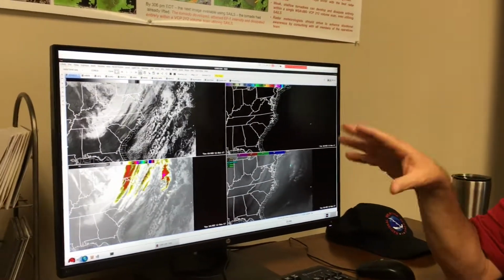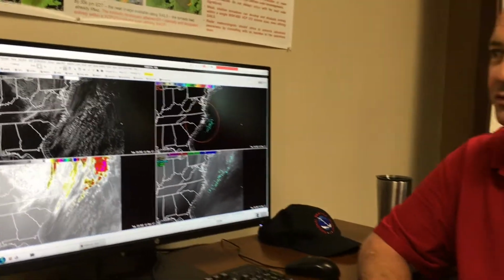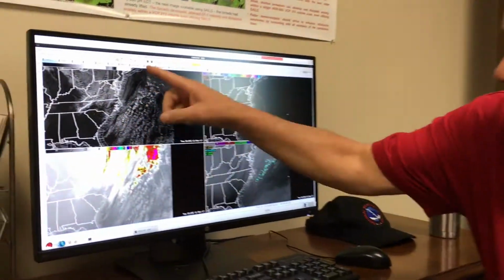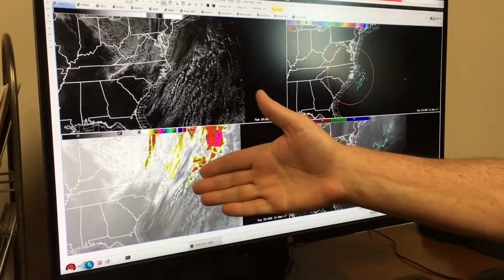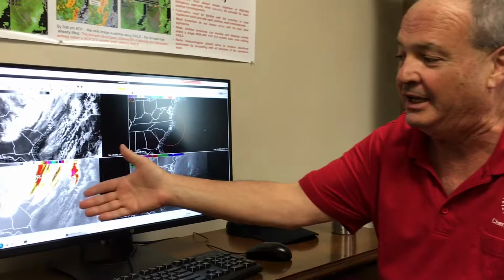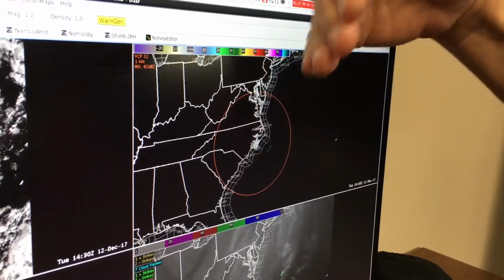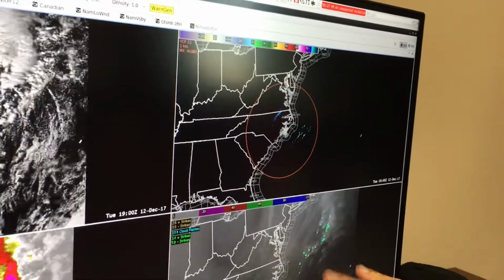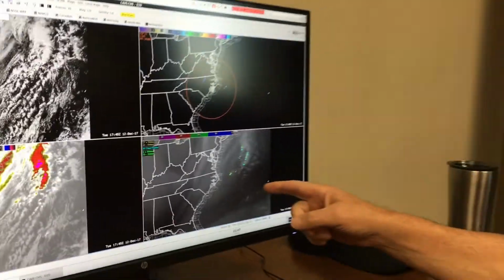GOES-13's Last Hurrah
The migration of the highly touted GOES-16 to it's final position this month means that we must temporarily rely on GOES-13 data. Here is one of the final weather patterns that GOES-13 will ever see.